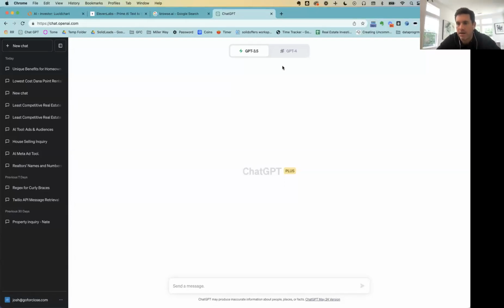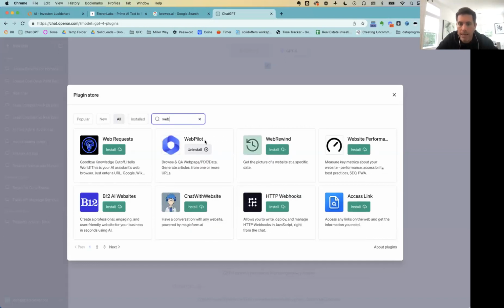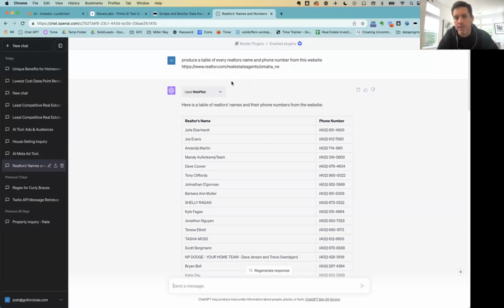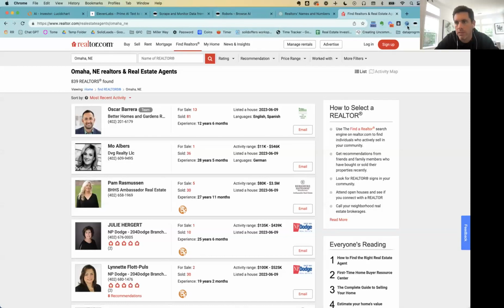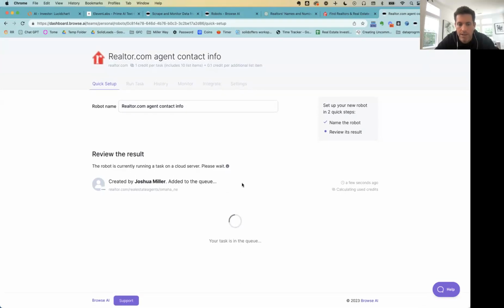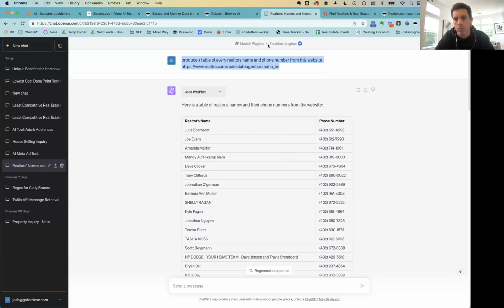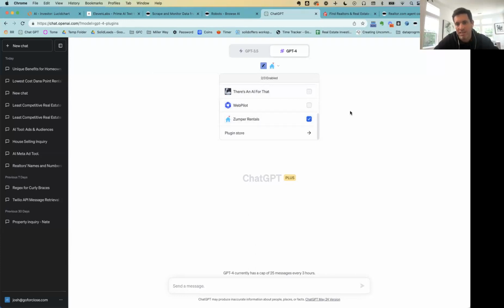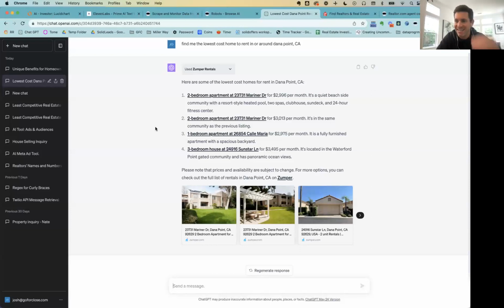Unleashing the Power of AI in Real Estate: Strategies and Best Practices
Welcome to Solidoffers!
The real estate industry is rapidly changing, and AI is playing a significant role in shaping its future. In this video, we'll be discussing the various strategies and best practices for incorporating AI into your real estate business to improve efficiency, enhance decision-making, and drive growth.